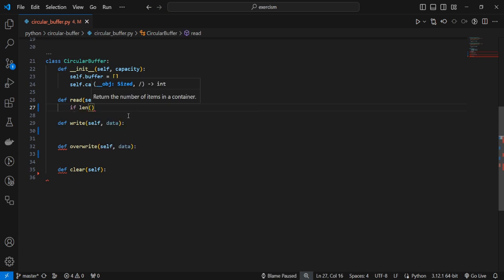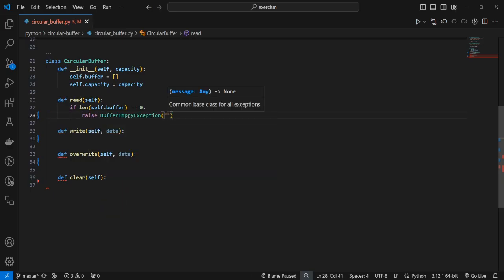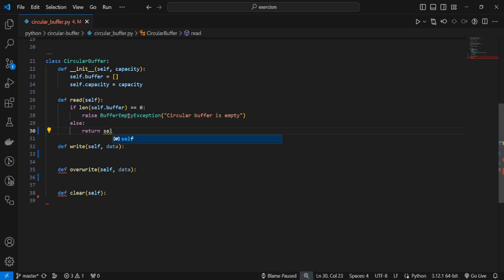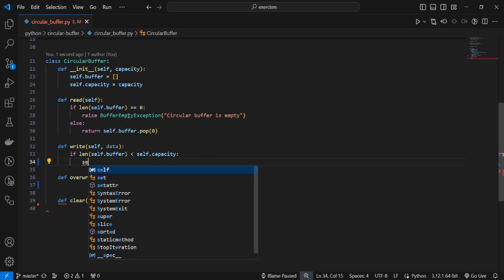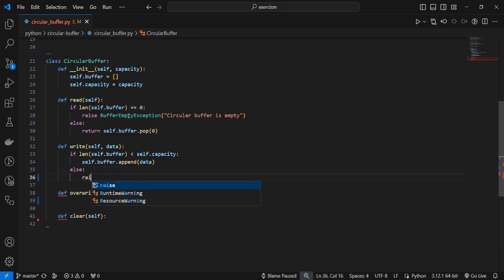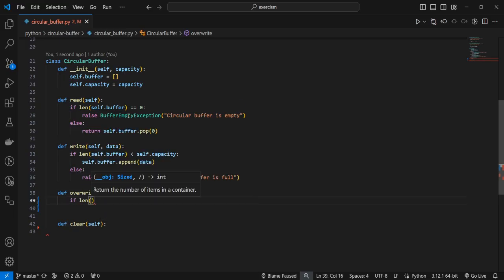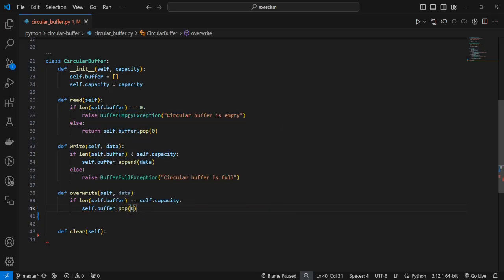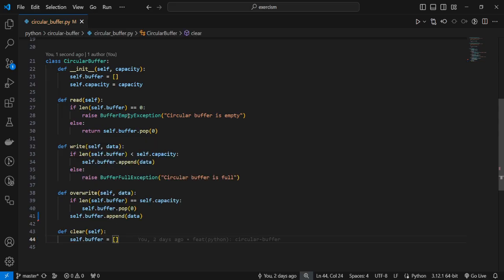Exercism 48in24 Challenge: Week 8 - Circular Buffer (Python)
A circular buffer, cyclic buffer or ring buffer is a data structure that uses a single, fixed-size buffer as if it were connected end-to-end.